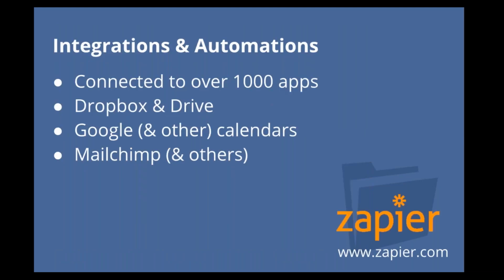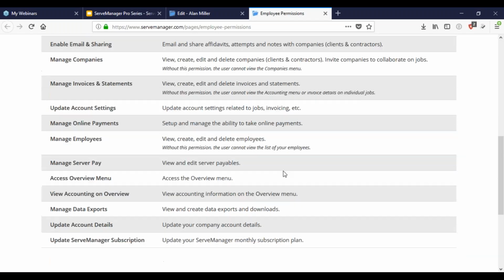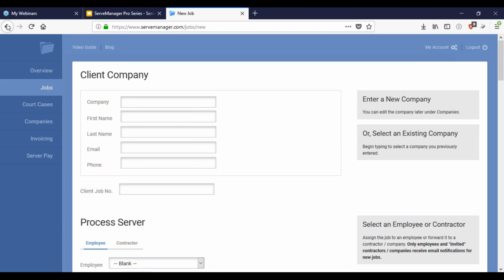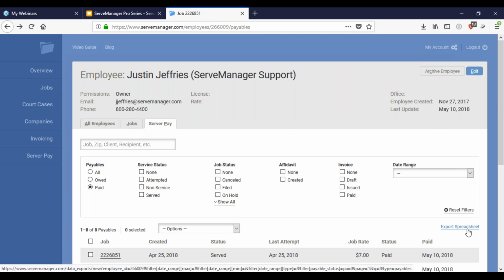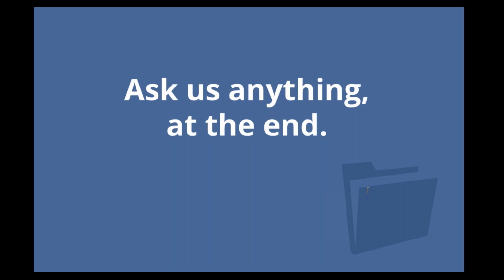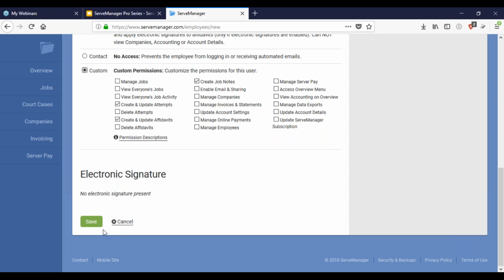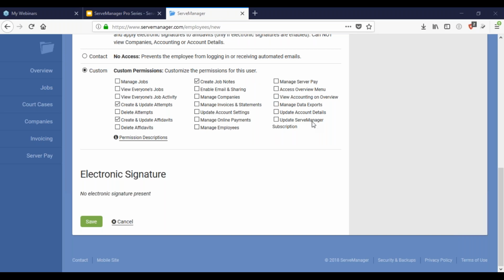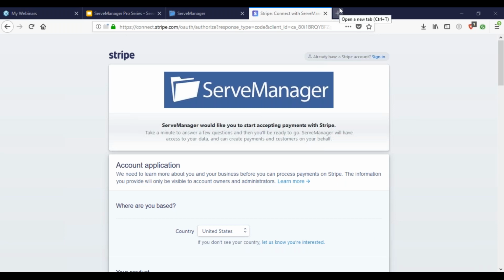ServeManager Pro Series: Server Pay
ServeManager is excited to announce "Server Pay", a major feature release. Never before has tracking balances and payments to your servers and contractors been easier.